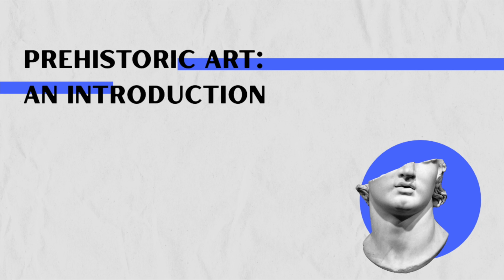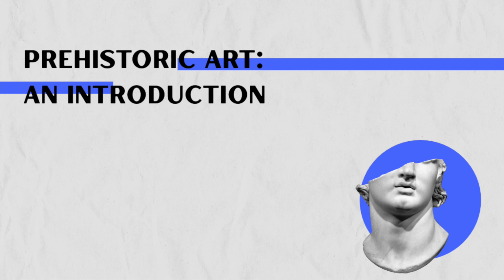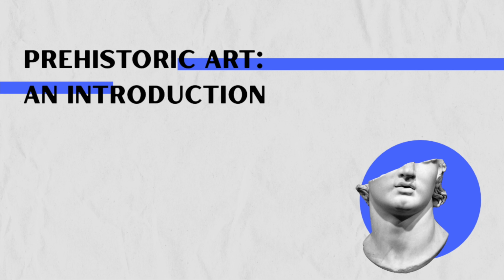Prehistoric art : an introduction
Prehistoric art refers to all human-made visual art created before the invention of writing. Because there are no written records from this period, our understanding comes entirely from archaeological evidence.

Prehistoric art spans an enormous period of time, beginning with the earliest known artistic expressions over 40,000 years ago and continuing until writing developed in different parts of the world, around 3000 BCE in some regions.

It includes paintings, carvings, sculptures, engravings, pottery, and monumental stone structures.

The study of prehistoric art helps us understand the earliest evidence of human creativity, symbolic thinking, and social organisation.